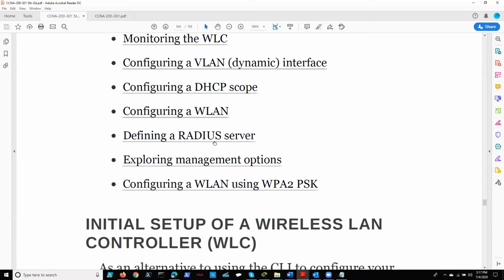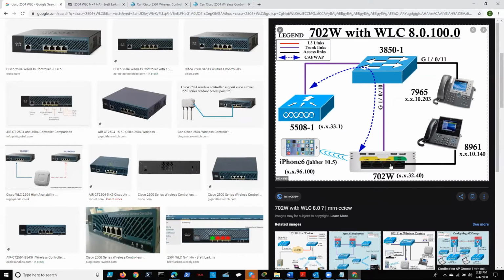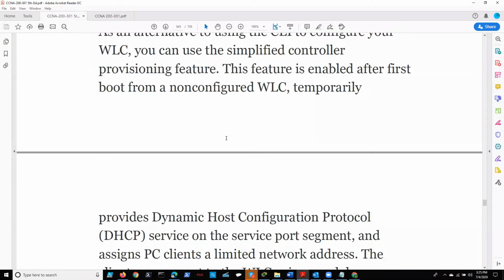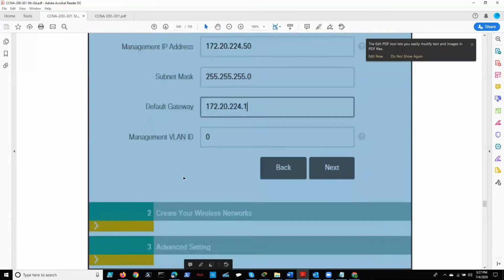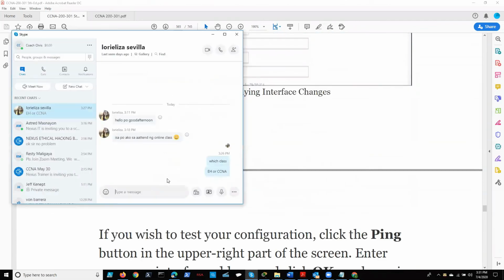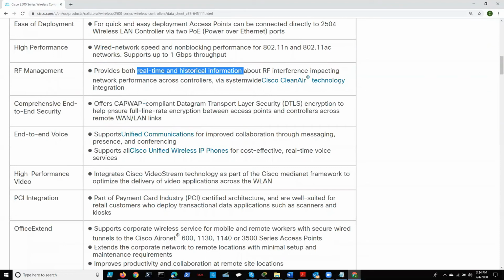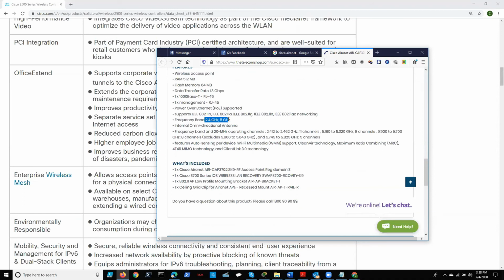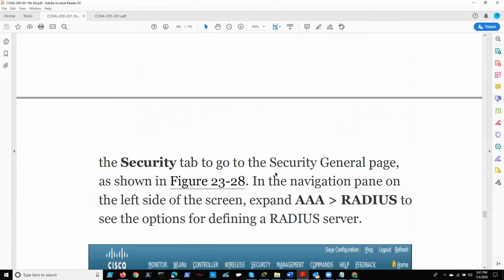Wireless Infrastructure Fundamentals